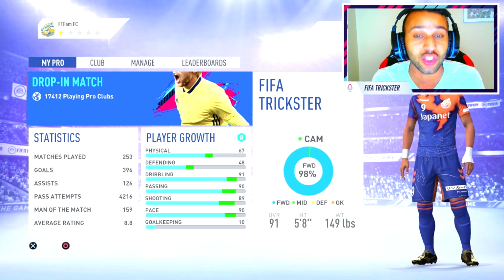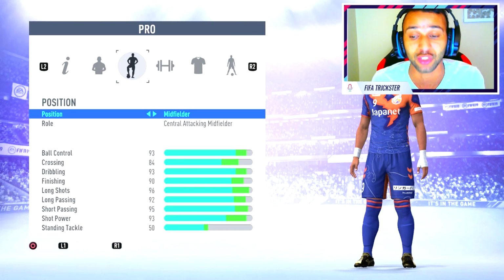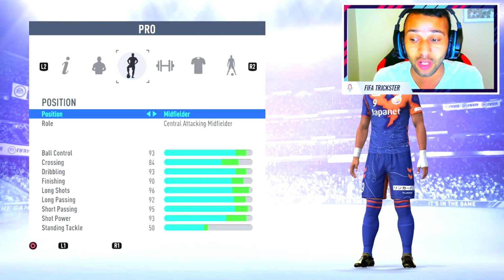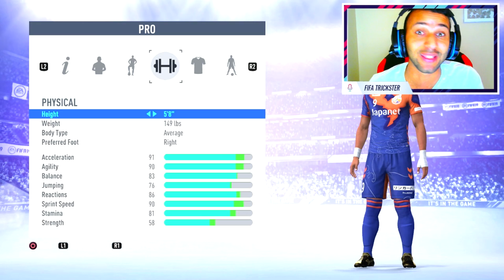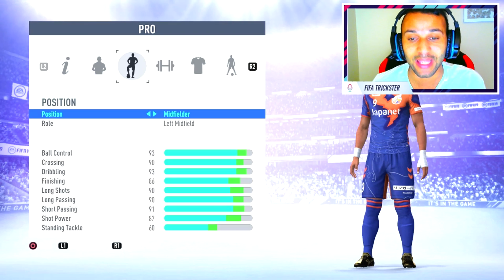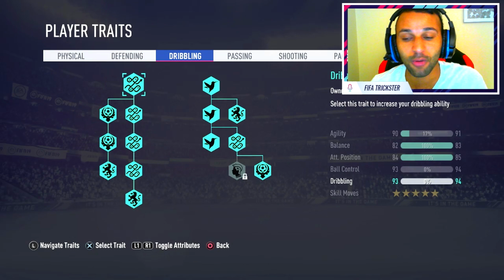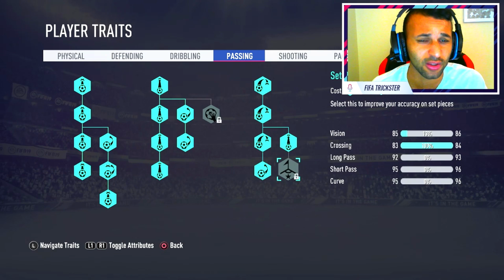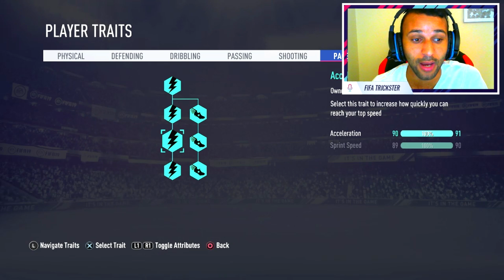FIFA 19 PRO CLUBS BEST WINGER (LW RW LM RM) BUILD & TRAITS + TIPS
The best Winger Build & Traits + Tips to use for FIFA 19 Pro Clubs Early in the Game! This can be very overpowered if used correctly. Use your Skill points wisely. As a winger, being a good dribbler is a must, it will make you even more deadly, so add some flair to your game if you want to be even deadlier in front of your opponent.  All feedback is welcome.

Best ST Build as of Oct. 6th, 2018

LW/RW - USE THIS

(Recommend but you can also use the LM/RM Build)

Midfielder
Center Attacking Mid
Height: 5'8
Weight: 149lbs

*This build gives you an all around OP Player, this is my recommended build if you are playing winger this year!

LM/RM - USE THIS

(Recommended but you can also use the CAM Build)

Midfielder
Left or Right Mid
Height: 5'8
Weight: 149lbs

* This gives you more pace, and also gives you some defensive boost, but does take away some of your shooting.

Thank you all for the massive support!

► E-Win Racing

Stay up to date with news and more to come to the channel soon!